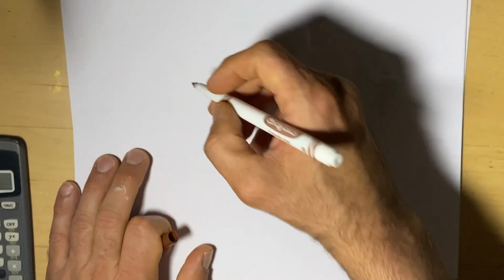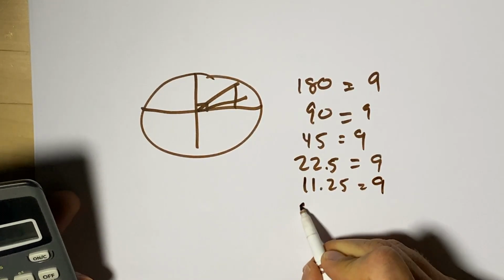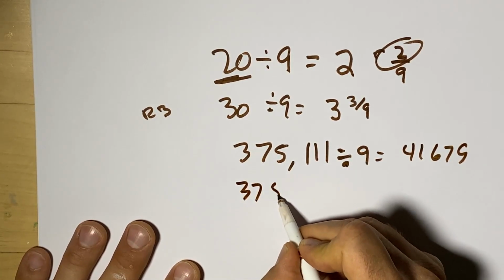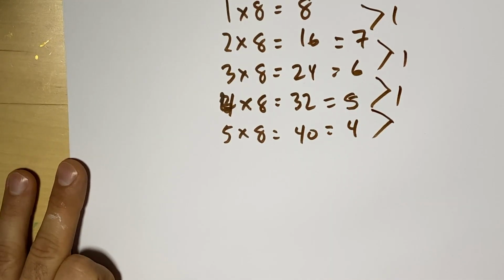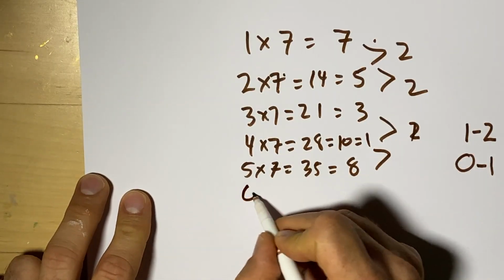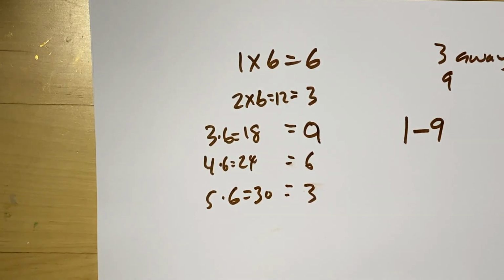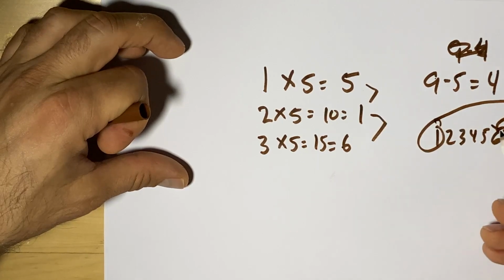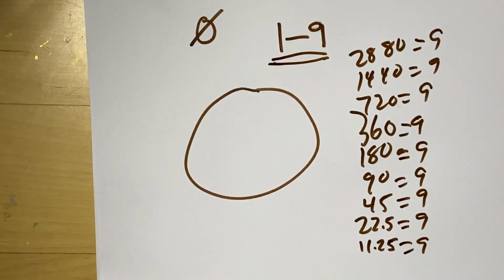The Circle & 9 - Why reduction of Circle adds up to 9 & how to tell if a number is Divisible by 9.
People think it is some great mystery why the circle's digits like 360 add up to 9 when we use numerology and reductionism. It's because doubling and halving are still multiples of 9. And the reduction system is using a base of 9 or Modular math with 9. So any number divisible by 9 will have the digits add up to 9 when reduced in this way.

People say this is some mystery or secret to the universe that Tesla figured out. No. It's just modular Math.

360 = 3+6 +0 = 9
720 = 7+2 = 9
1440 = 1+4+4+0  9

and so on. Being multiples of nine and using a number system of 1-9 (since no digits can add up to zero - zero is not used) - there is a logical explanation.

Obviously well done, by a professional.